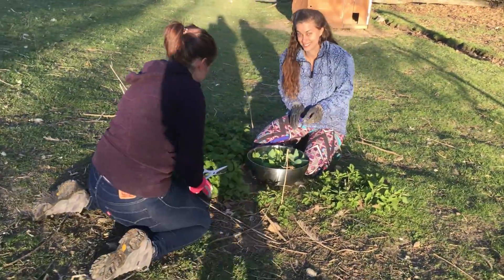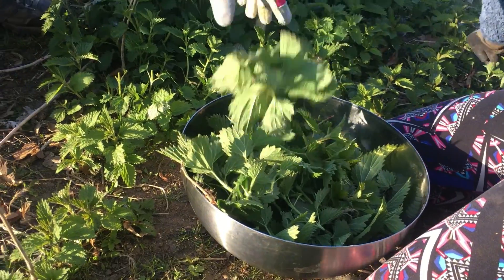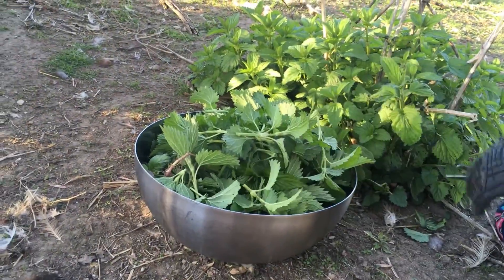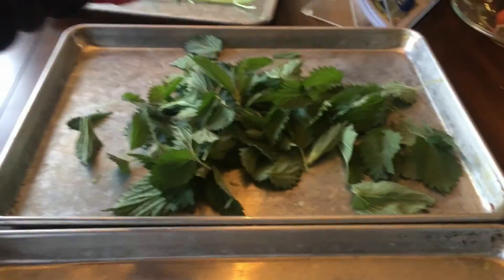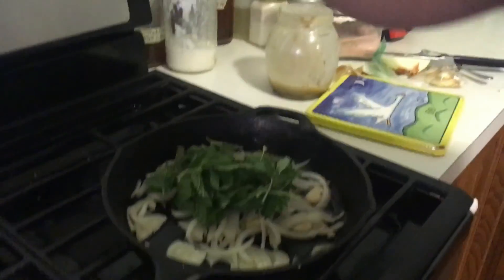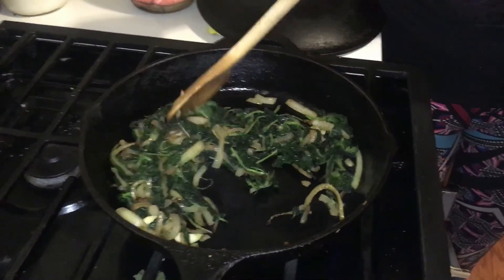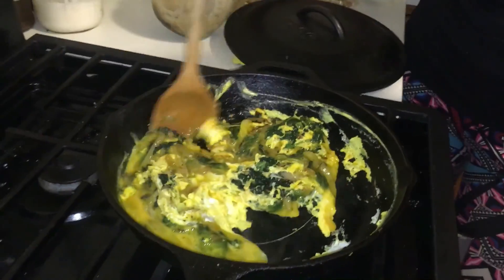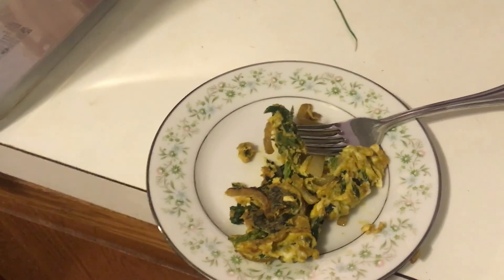🍴🍃 Foraging Stinging Nettle With Easy Recipe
There are so many plants that are growing in your backyard that are edible. Before you dig up the weeds, do a quick identification and learn the health benefits of eating your weeds!
Today we foraged wild Stinging Nettle. And boy does it live up to its name. Make sure to wear gloves when foraging Stinging Nettle. Cooking, dryings, and blending the leaves will break down the barb/sting.
We separated the leaves from the stems and sautéed the greens in bacon fat with onions and garlic. Then we scrambled in chicken and duck eggs. We had plenty of extra so Shannon took a bag home and I put the rest in the dehydrator to powder and add into smoothies.
Stinging Nettle is loaded with health benefits! It has Vitamins A, C, & K. It has many minerals including Calcium, Iron, and Magnesium. It reduces inflammation, lowers blood pressure and helps with allergy relief.